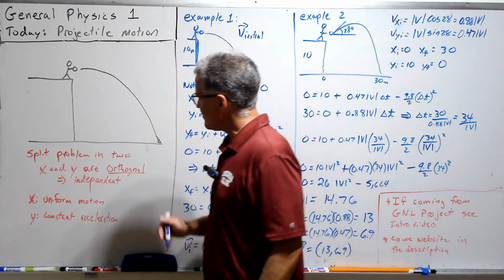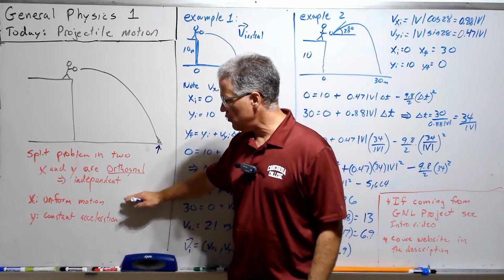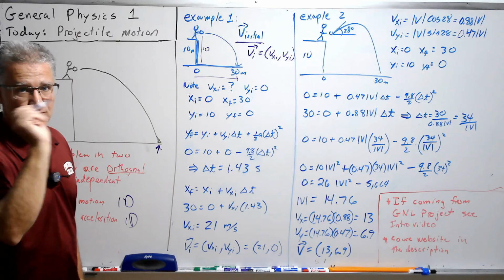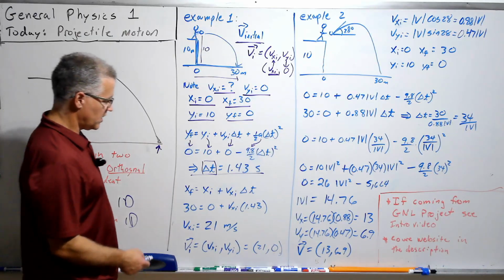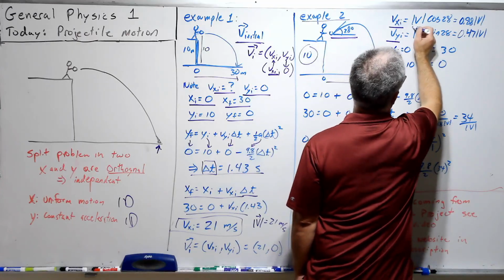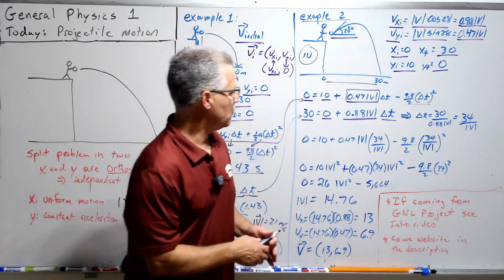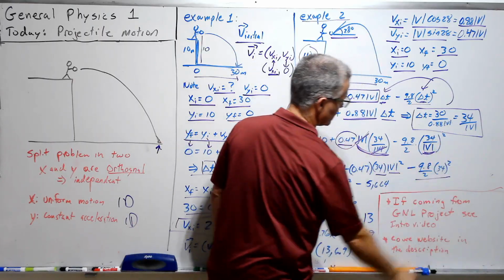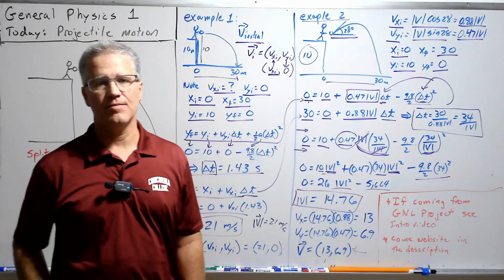General College Physics 1: Lecture: Projectile Motion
Description:
In this lecture, we analyze projectile motion, where horizontal and vertical motions occur independently. We calculate flight times, ranges, and velocities, and see how initial angles affect motion paths.

Key Concepts
• Independence of x and y motion
• Flight time, range, and maximum height
• Optimal launch angles